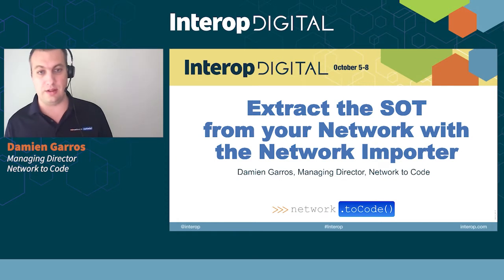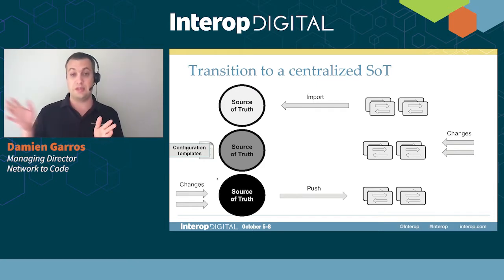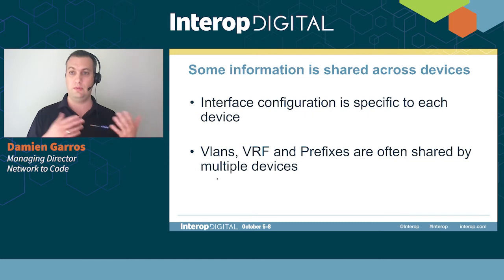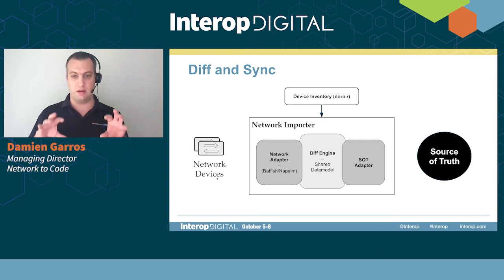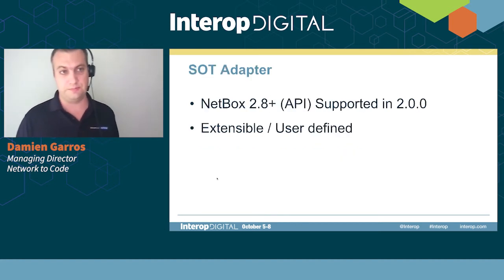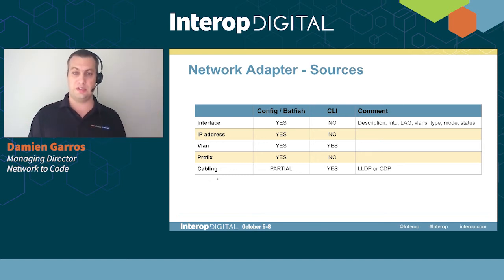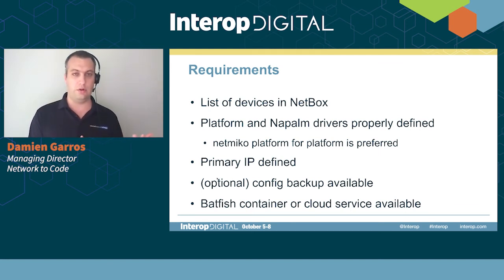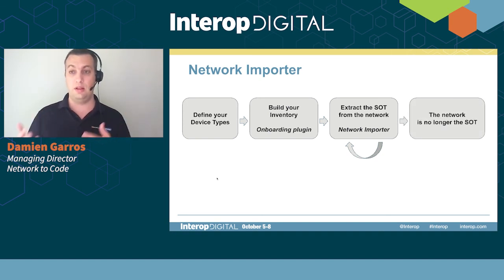Extract the Source of Truth (SoT) From Your Network With the Network Importer, Interop 2020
Damien Garros, Network to Code

Building a Source of Truth (SoT) for your existing network can be very challenging if you don't have the right tool to properly extract and calculate the drift between your network and your SoT over time. This session will present the network-importer, an open source tool designed to help with this problem.